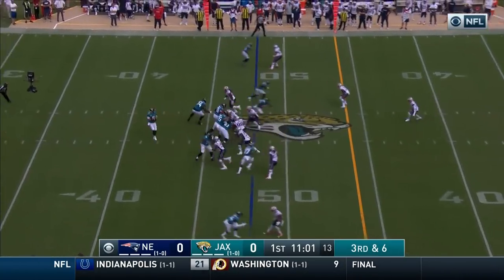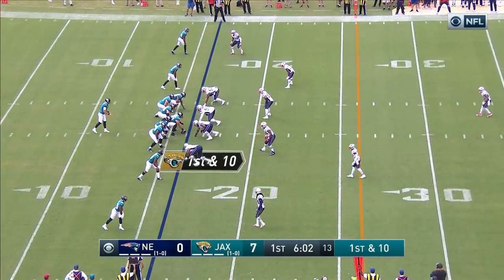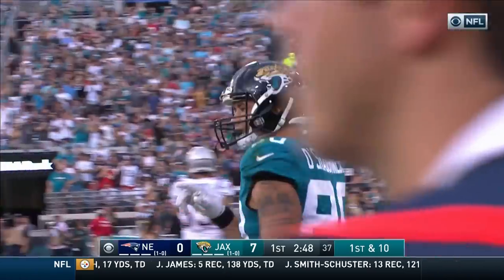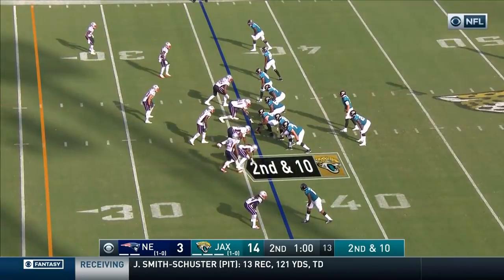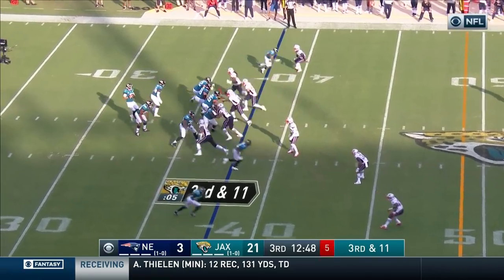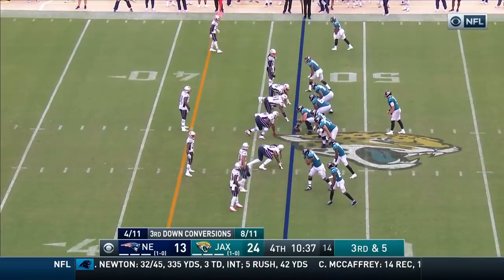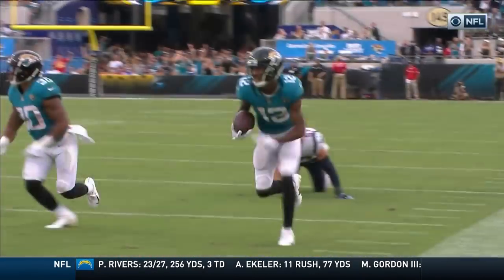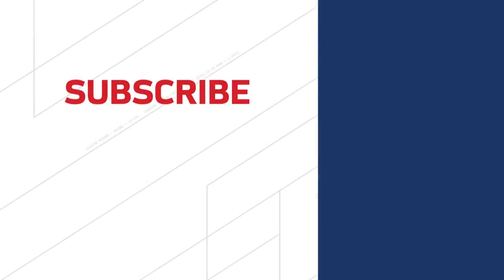Blake Bortles' Big Game w/ 4 TDs vs. Pats!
Check out Blake Bortles' best plays against Tom Brady and Co. The New England Patriots take on the Jacksonville Jaguars during Week 2 of the 2018 NFL season.